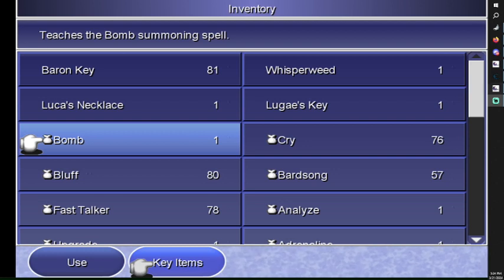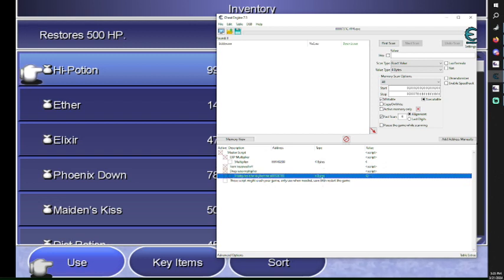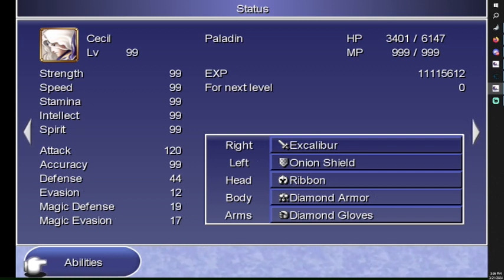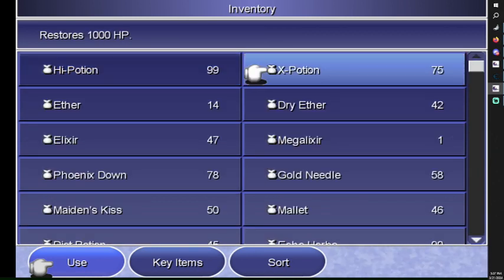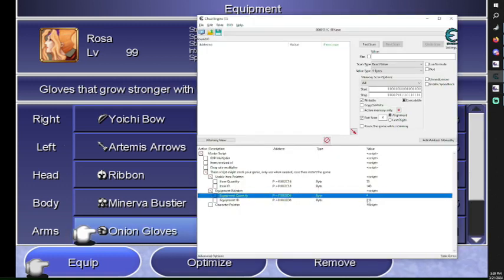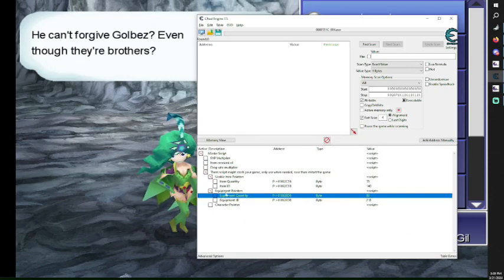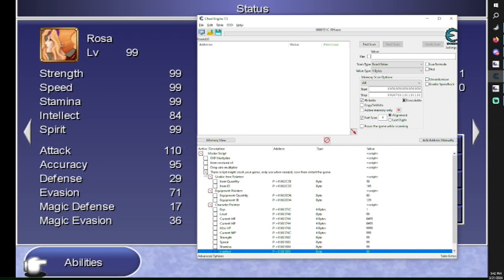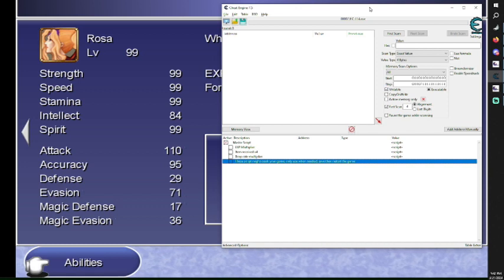Final Fantasy 4 Remake (PC) - Cheat Engine Table - +6 Trainers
I decided to make another video for this new table as the old one was quite buggy. If something not working, put a comment and let me know. I am building a discord server there I can quickly response but that will be the near future. As for now, Youtube comment will be the best way to reach me. I provided these tables (even though crappy constructed) for free but the games are not free themselves.
Again, if something not working, please put a comment and I will try my best to fix. Usually things that might affect the table viability are different OS (e.g. 32-bit vs 64-bit), different CPU (intel vs AMD), different game version, different game system (steam,gog,epic games...). It is really depend on some of those then the solution might be viable or not. Unless you can tell me specifically what the problem is, most of the time it is very hard to diagnose and fix in short-time. I feel very sad that some people come in and try my tables then say they were fake. If you don't understand something, it does not mean those things are trash.
Before you put in those negative comment, ask yourself:"What will this guy get from you when he try to scam you?"
Did I get your money? Did I get your ID? Did I get your personal information and selling it to Googoo or Facebooboo?
Long talk, but here the link to the table, enjoy and have fun in the way you like